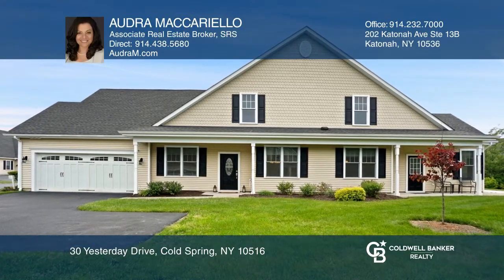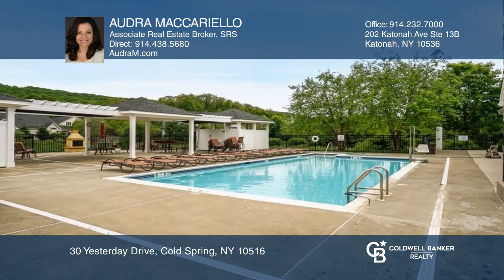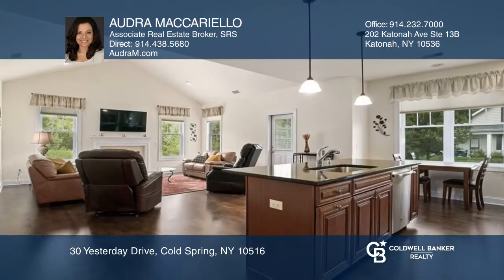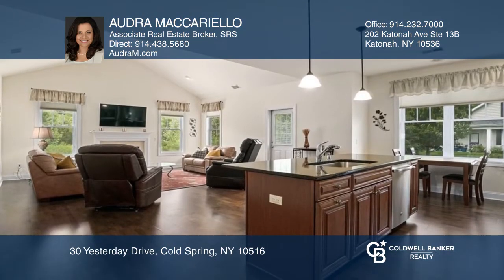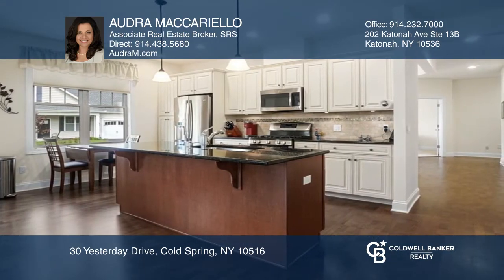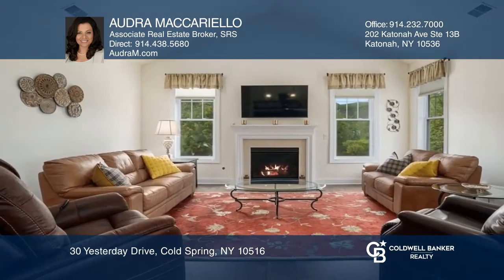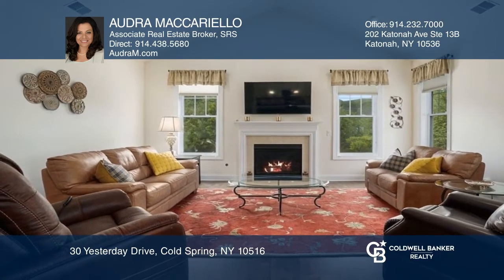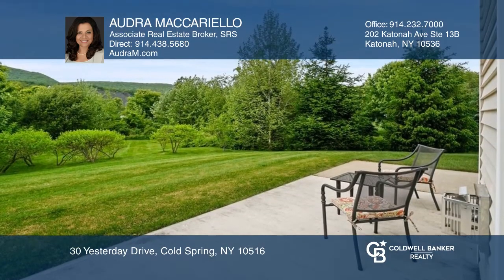30 Yesterday Drive Cold Spring, NY | ColdwellBankerHomes.com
30 Yesterday Drive, Cold Spring, NY

Impeccable ONE LEVEL condo. Welcome to 30 Yesterday Drive. Cold Spring, NY nestled in the picturesque Hudson Valley, offering country ambiance yet only 50 miles north of Manhattan. Conveniently located off Rt 9, just minutes to the quaint village of Cold Spring filled with shops, boutiques, fine din